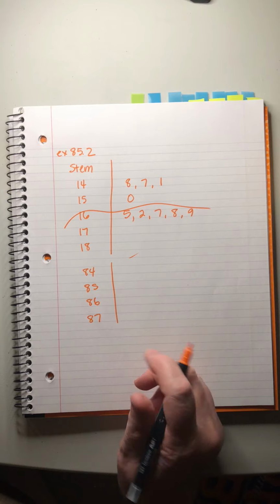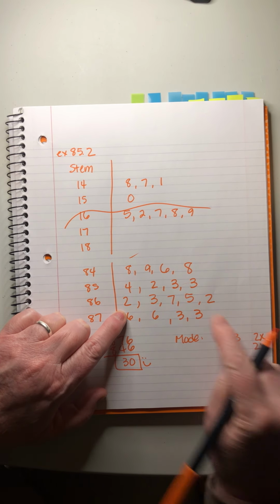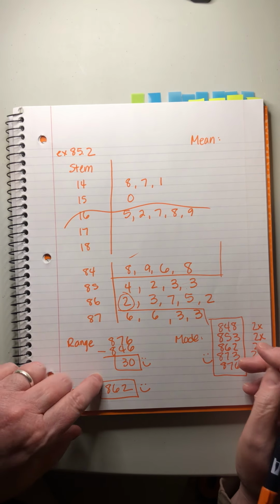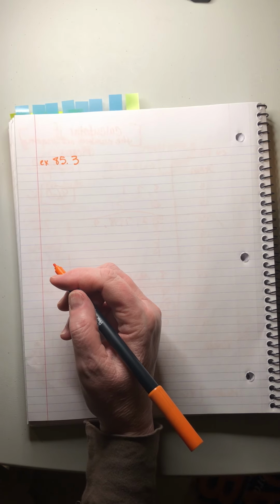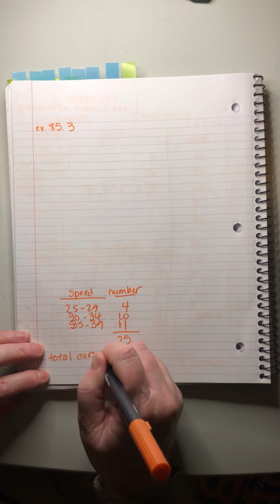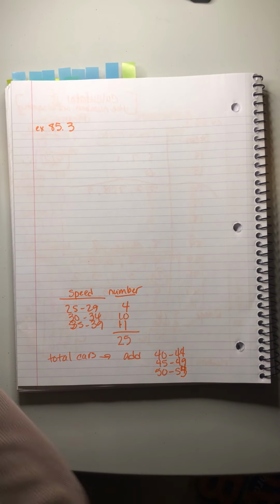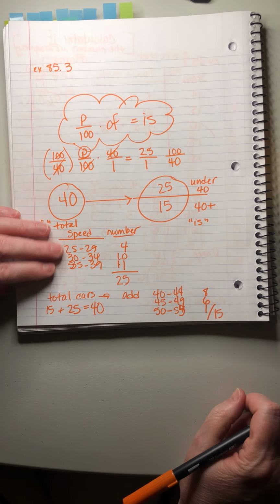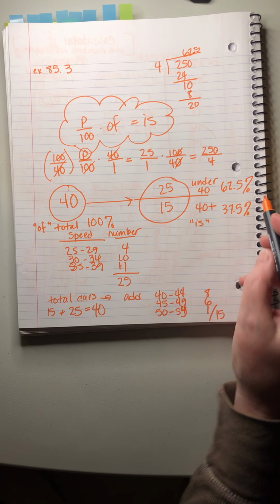Saxon Algebra 1 | Lesson 85 | Part Two